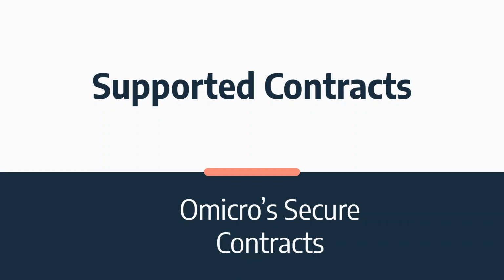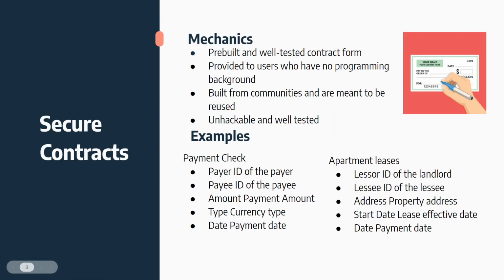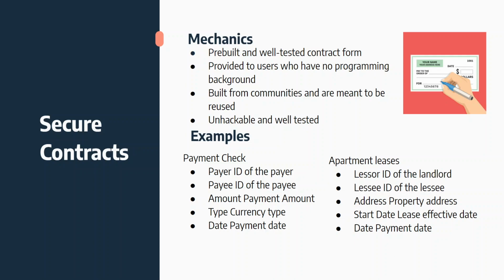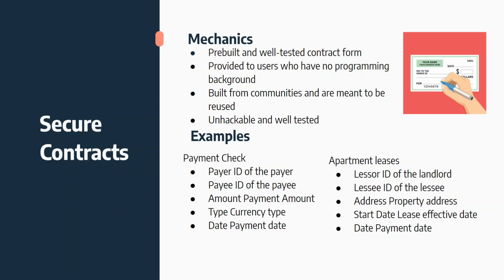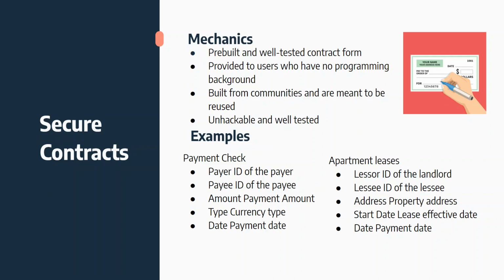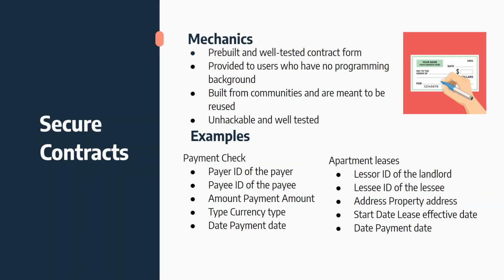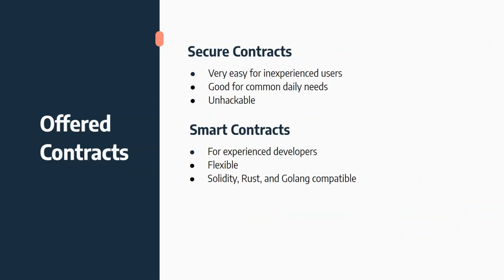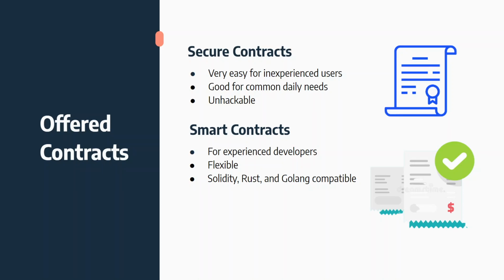Omicro Secure Contracts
With Omicro secure contract forms, no coding is required. You just fill-out a contract form and deploy it. Doing so is easy and safe since it gives no possibility for others to hack your contract code.